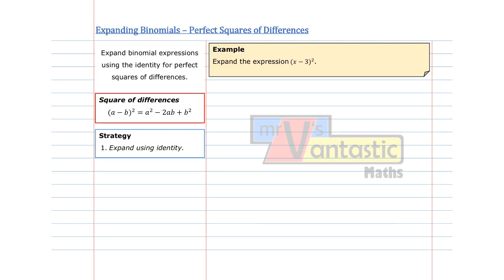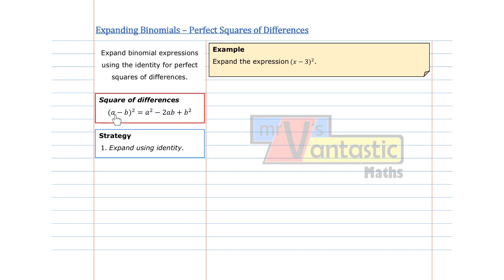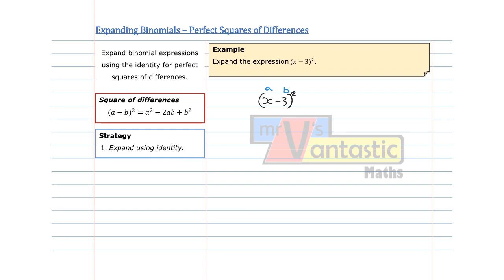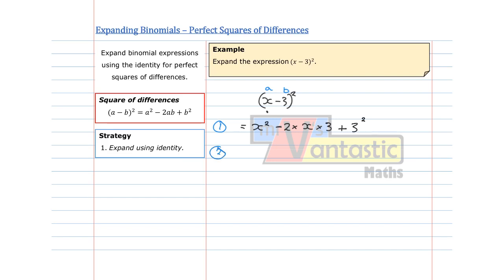10M06 Expanding Binomials Perfect Square Difference